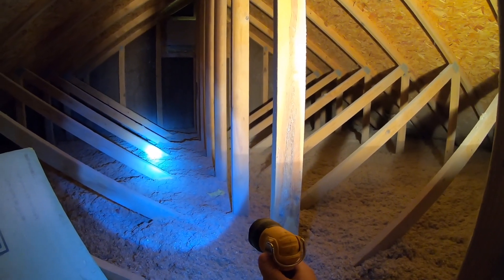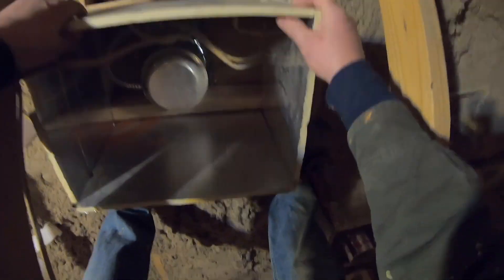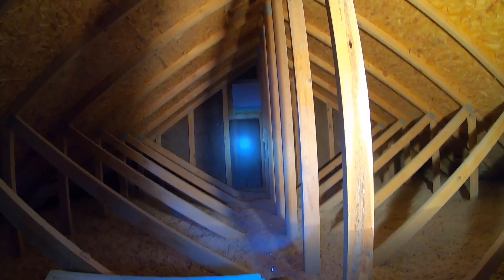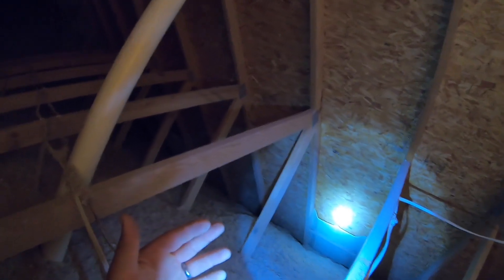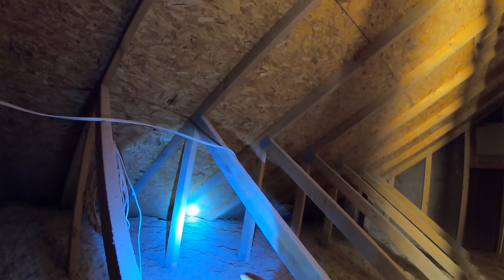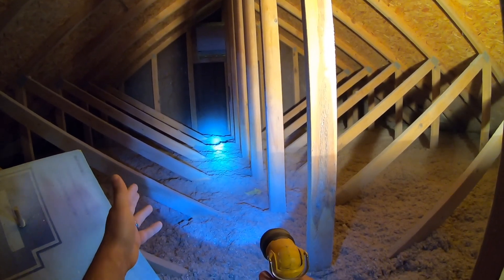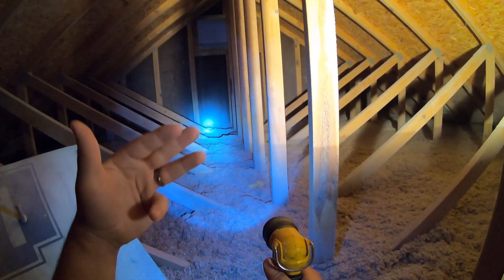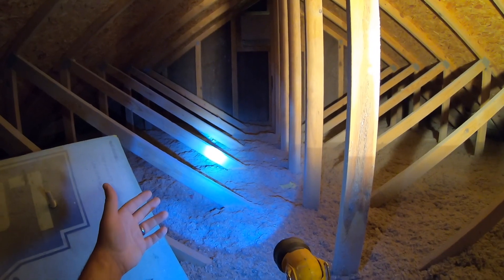How to Air Seal and Insulate an Attic to Save Energy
In this video I go over how to air seal and insulate an existing attic.  First you need to air seal all spots that have potential to leak air with spray foam.  Next check you attic ventilation and ensure that it is adequate.  Next do any electrical, hvac, or framing that needs to be done prior to insulating.